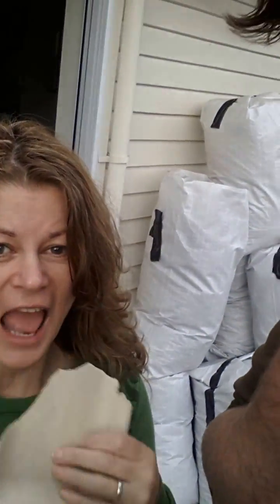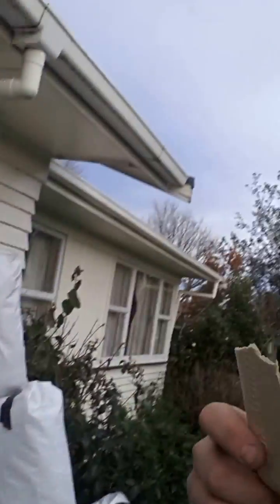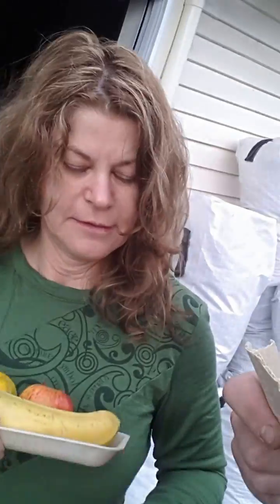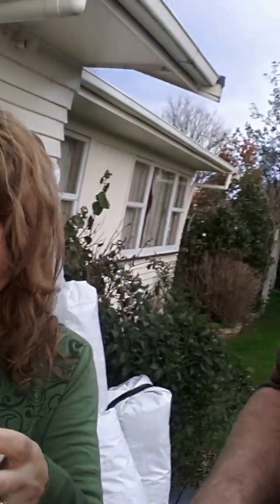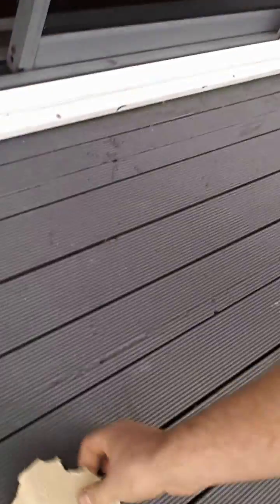Edible biodegradable Unretted Hemp Fibre plate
This is just a little video i made with Anne Jordan from the New Zealand Hemp Farm

My phone was having trouble at the time so the sound it out but i have been urged to upload this video anyway.

This video is of us eating and talking about a Carbohydrate Hemp based plastic plate we have been developing over in New Zealand.

This material is only possible with the use of Unretted hemp and the revolutionary D8 Decorticator made by Textile and Composite industries Pty Ltd over in Australia.